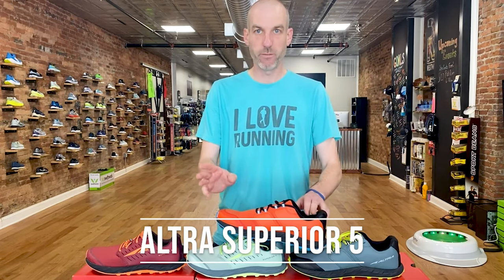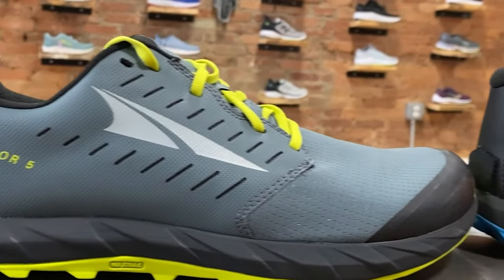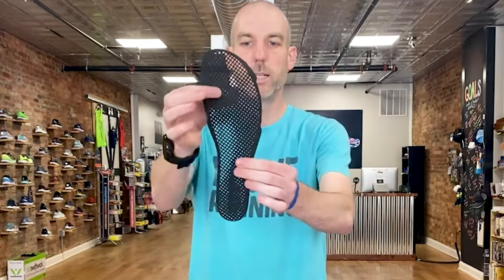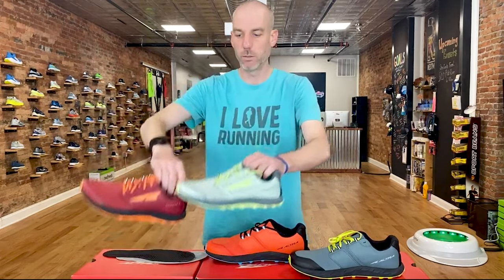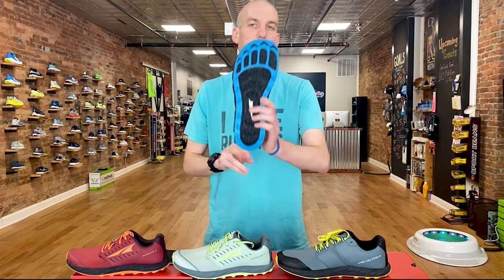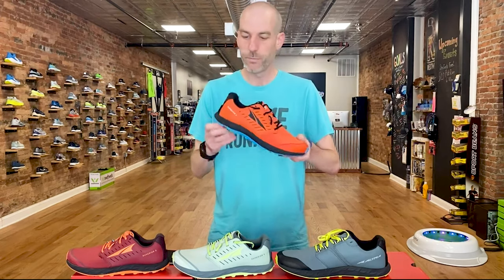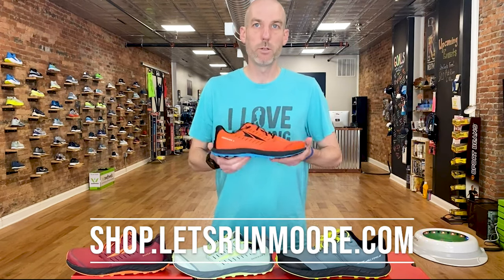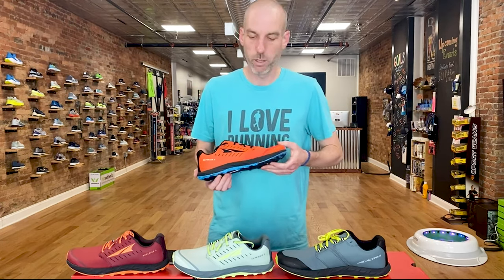Altra Superior 5 Review | Run Moore 2021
The Altra Superior is a low drop minimal profile trail shoe, it is the most minimal shoe that we carry. It is great for many happy miles on the trail. It is a nice wide shoe, that has a new improved upper that is still soft but is more durable. The new design helps you keep the muckity muck out of your shoe and has a removable stone guard.

The Altra Superior 5 is now $120 and is available for preorder at shop.letsrunmoore.com

WEIGHT: Men’s is 8.8oz | Ladies is 7.5oz
STACK HEIGHT: 21mm - Zero Drop
PURPOSE: Trail Running
ARCH: Low